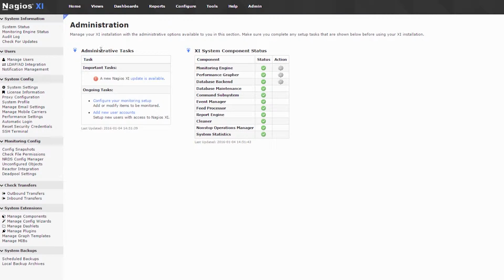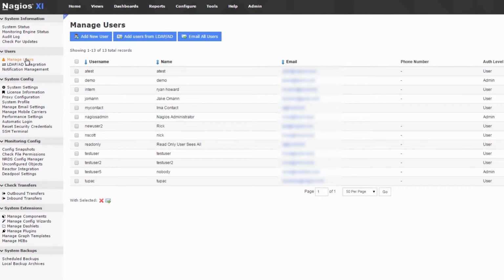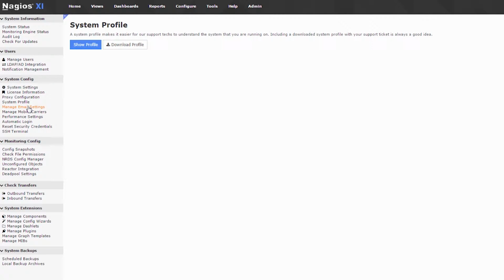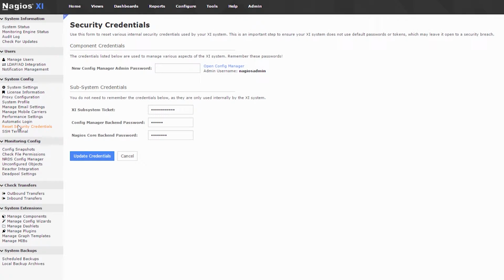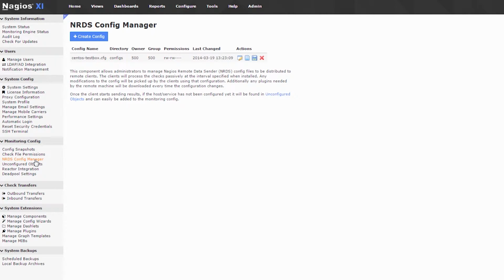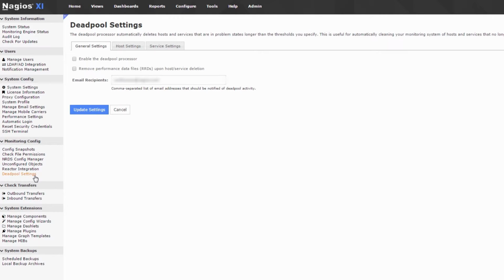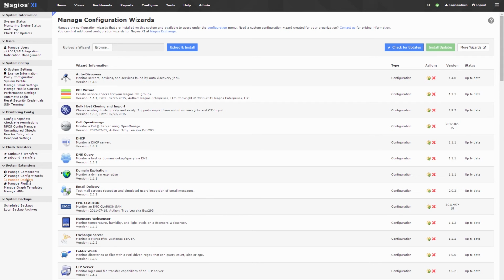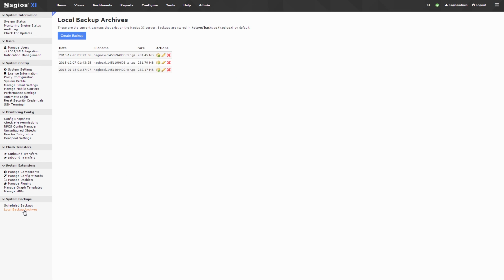Nagios XI - Getting Familiar with the Admin Page in Nagios XI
Running On Windows? No problem. Even though Nagios XI does not natively run on Windows, it can easily be implemented in your Windows environment as a virtual machine using either of the VMWare or Virtual PC downloads above. (Be sure to read the VMWare image notes below). Note: To ensure optimal performance, be sure to properly allocate resources to your virtual machine.

IMPORTANT: Even though Nagios XI doesn’t natively run on Windows it can certainly MONITOR all of your Windows servers, desktops, and other network devices. VMware Image Notes You’ll need VMware Server or VMware Player to run the virtual machine. Get VMware Player for free here. Want the run the virtual machine under VMware ESX? Watch this tutorial or use the new OVF Templates. Be sure to read the documentation linked below to get some important information before using the Nagios XI virtual machine. The notes contain information on default credentials for the machine, as well as general information you’ll need to get started. Read the Virtual Machine Documentation Default CLI Credentials User: root Pass: nagiosxi vSphere / ESX OVF Template You’ll need VMware vSphere Server, ESX or other server capable of deploying OVF Template. There is no need to convert image, in vSphere simply click File , then Deploy OVF Template Be sure to read the documentation linked below to get some important information before using the Nagios XI virtual machine. The notes contain information on default credentials for the machine, as well as general information you’ll need to get started. Read the Virtual Machine Documentation Microsoft Image Notes You’ll need to have either VirtualPC or Virtual Server to run the Microsoft virtual machine. The image has been tested and is known to work on Virtual Server 2005 as well as Hyper-V.